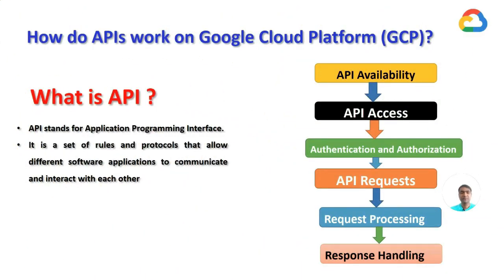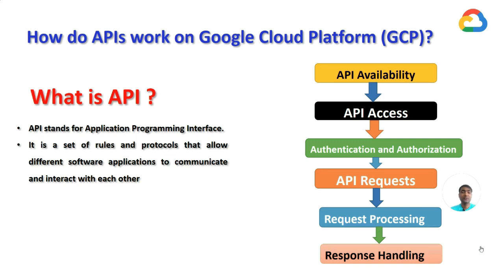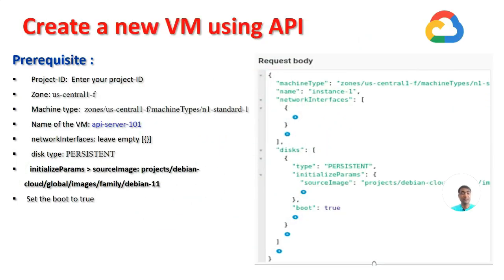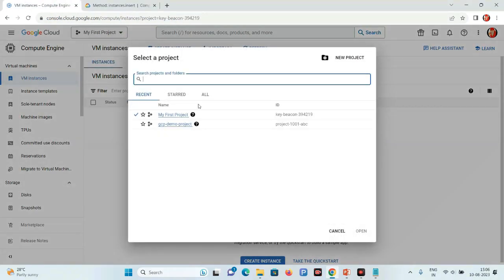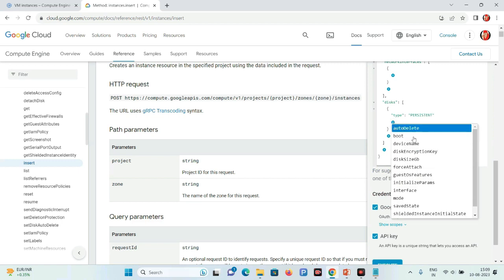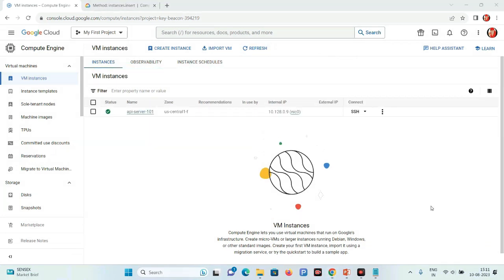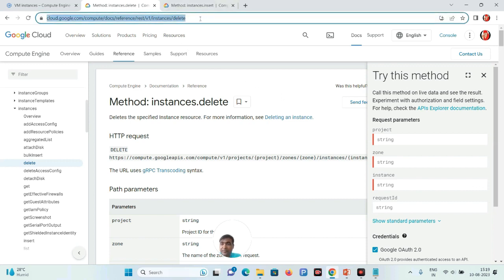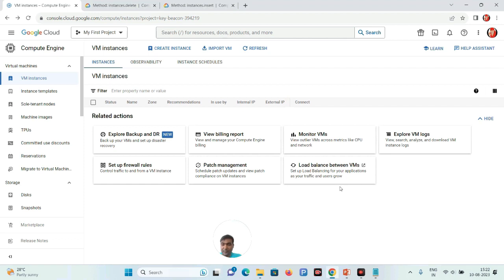GCP Tutorial-16 | Create a new VM using GCP API within 2 minutes in GCP🔥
gcp services
gcp tutorial
gcp devops